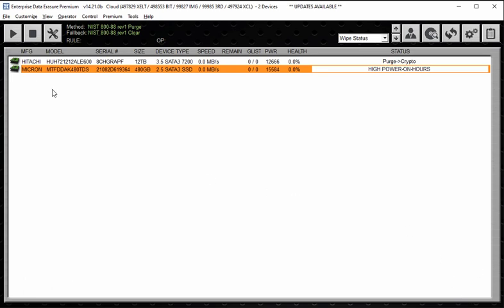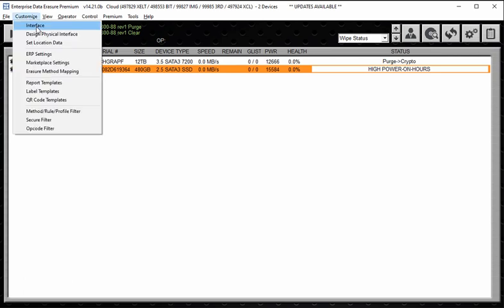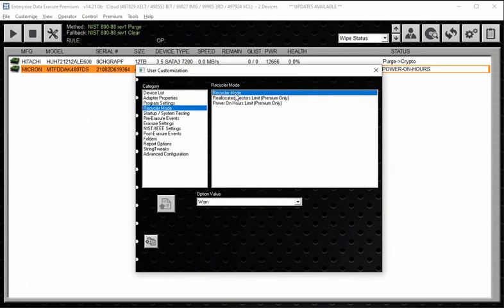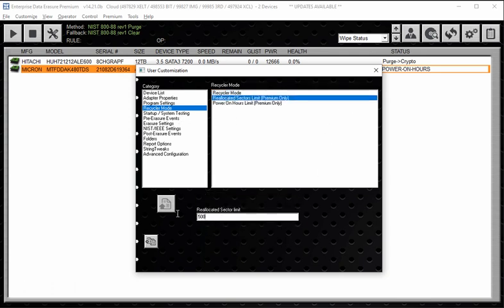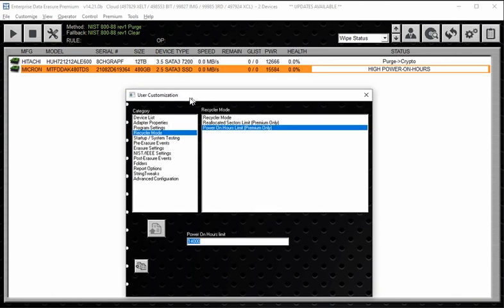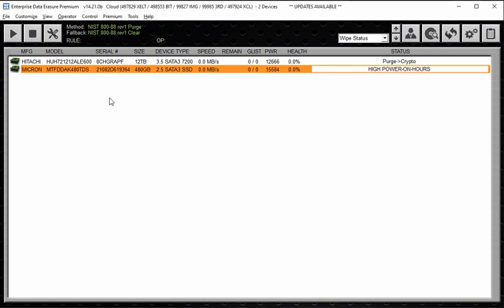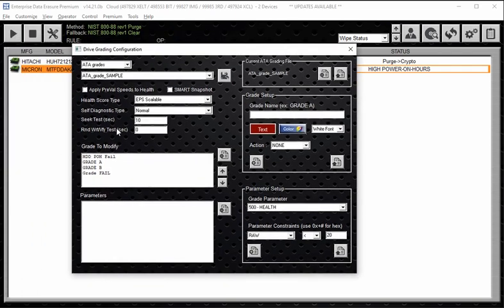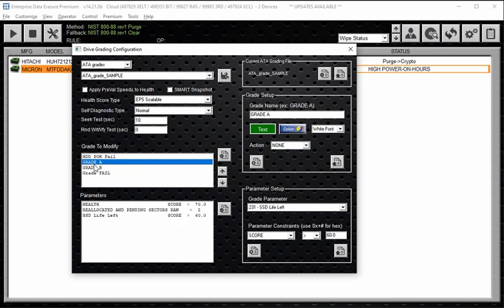XErase Recycler Mode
This video describes how to configure an use Recycler Mode in our flagship Enterprise Data Erasure software, XErase.  This feature helps to identify bad devices quickly and easily.